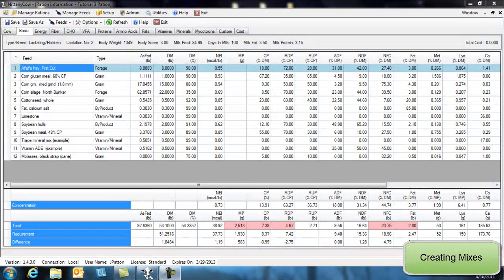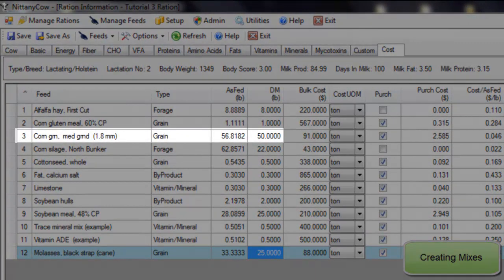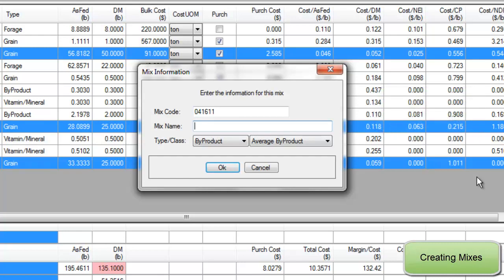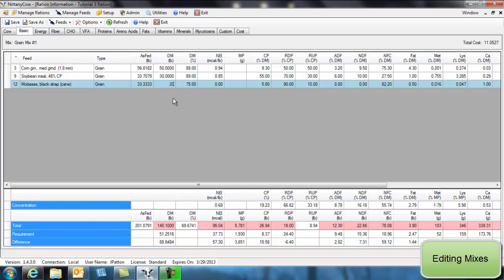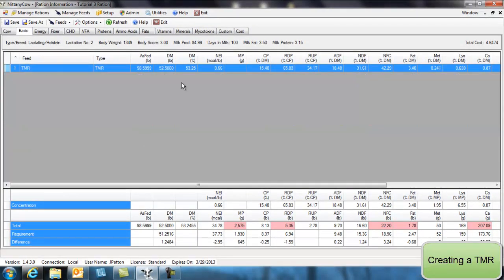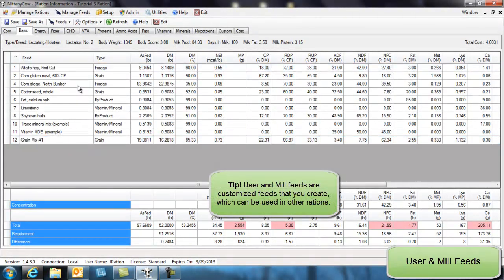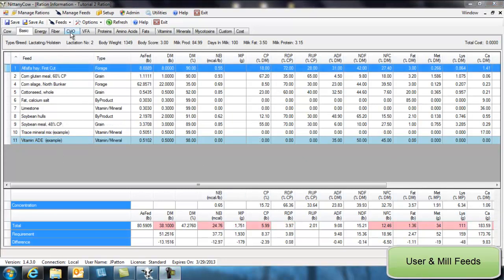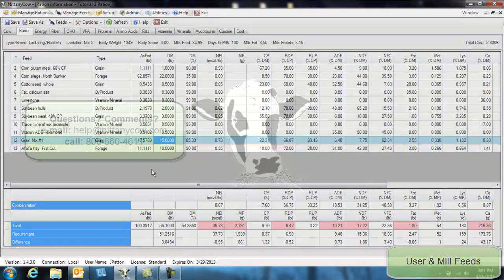NittanyCow Tutorial 3_Mixes and User Feeds.mp4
Learn how to create mixes and customize feeds for use in rations.